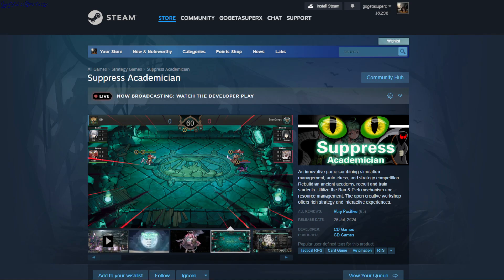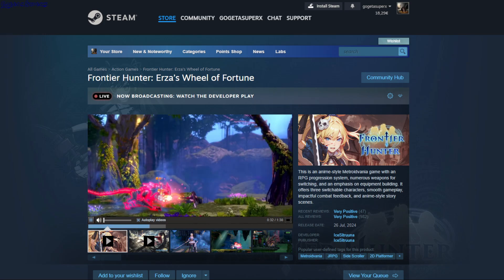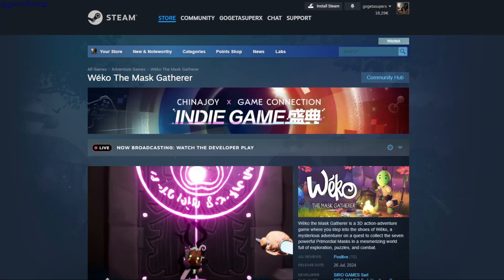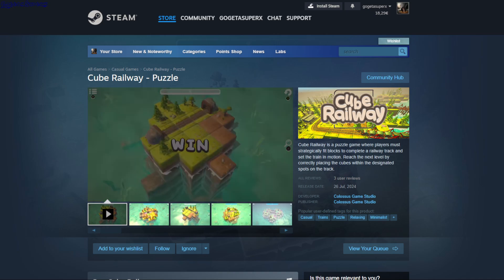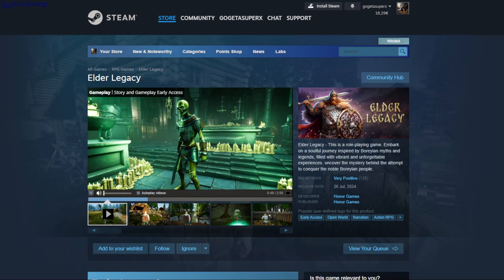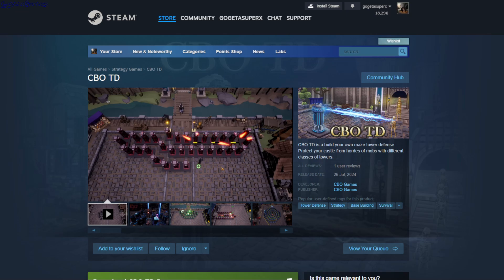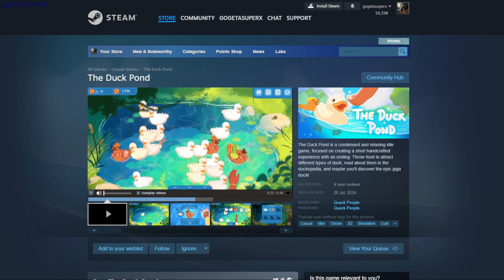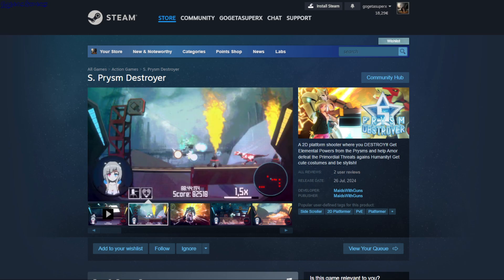Steam New Games Pay To Play 26 July 2024 - GogetaSuperx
Suppress Academician

Gameplay

Gameplay

Gameplay

Gameplay

Gameplay

Gameplay

S. Prysm Destroyer
Gameplay